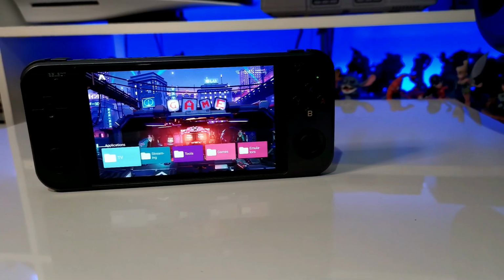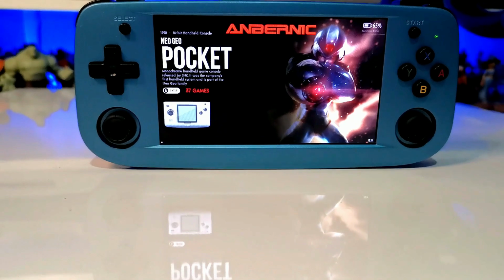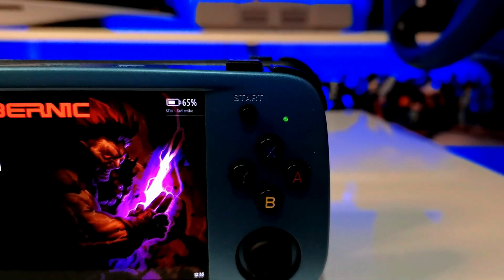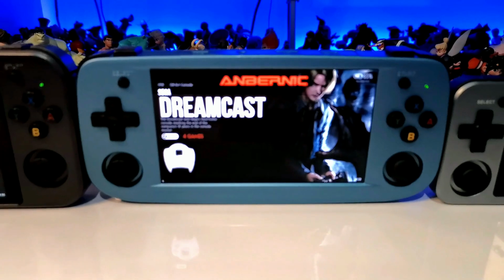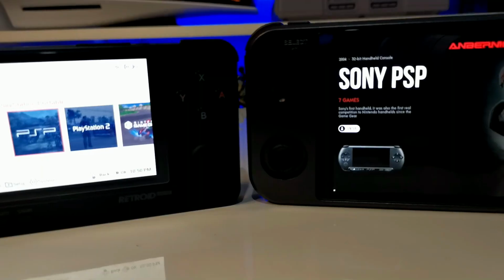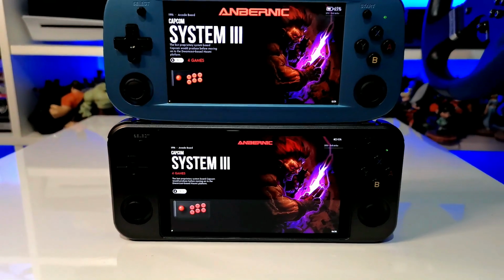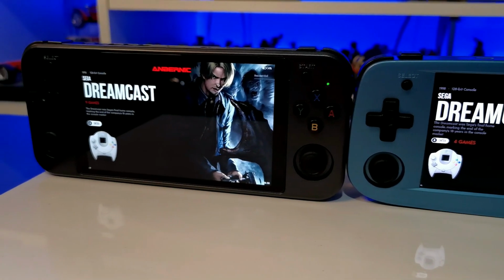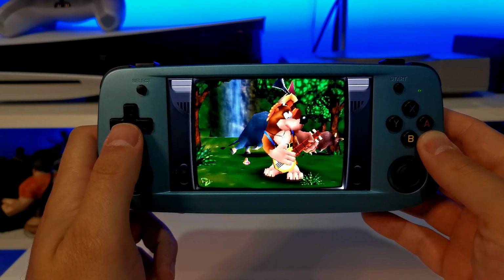The RG503 Is Nearly Perfect!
The RG503 is Anbernics latest retro handheld with a gorgeous PS Vita OLED screen. But how does it compare to Anbernics other devices like the RG552, RG351 and other retro handhelds like the Retroid Pocket 2+?